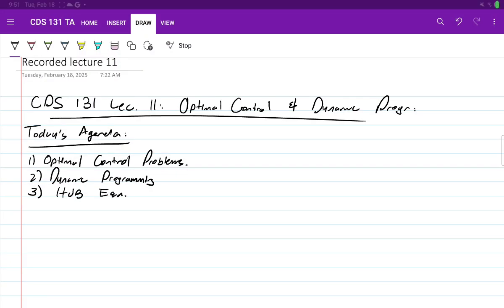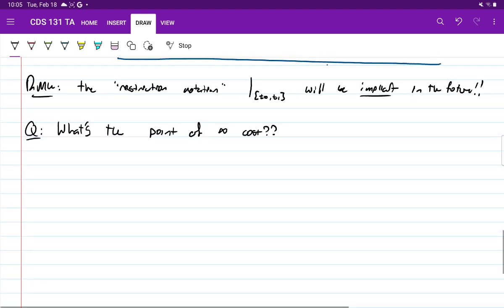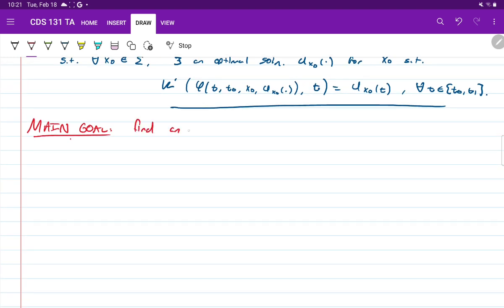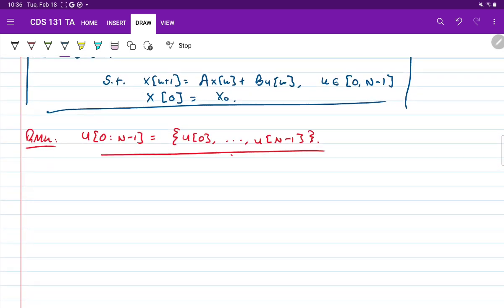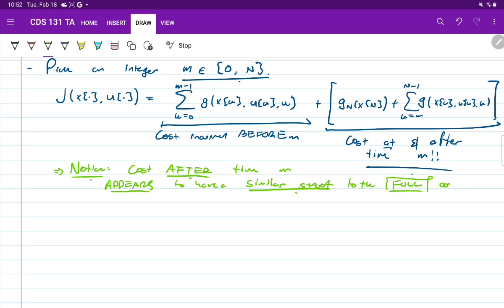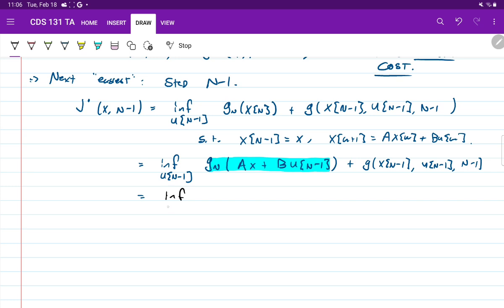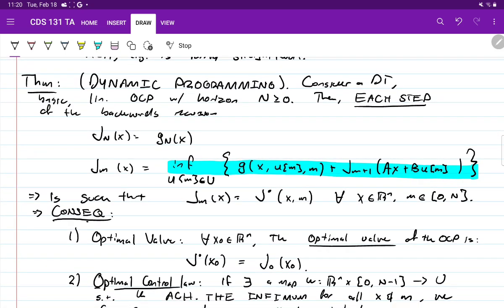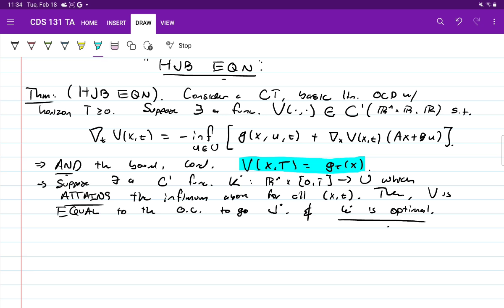CDS 131 Lecture 11: Optimal Control & Dynamic Programming